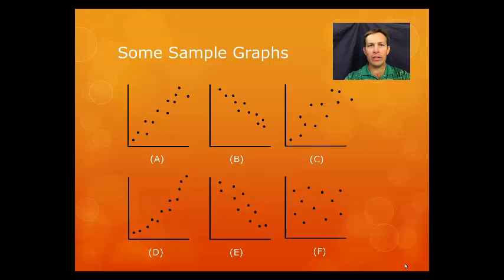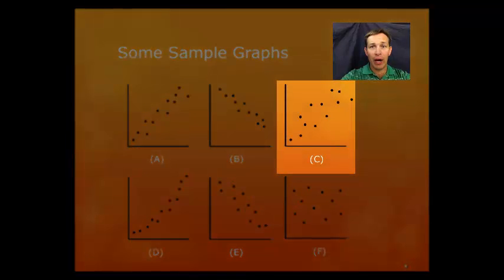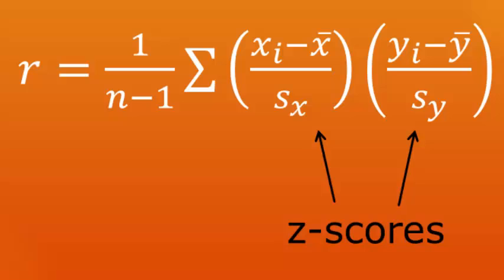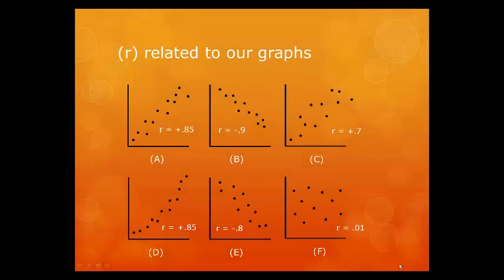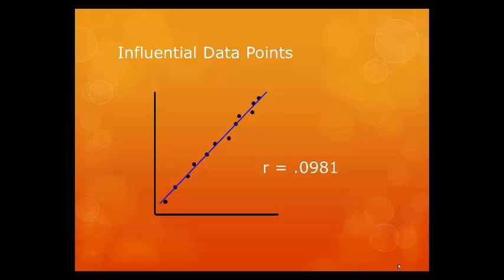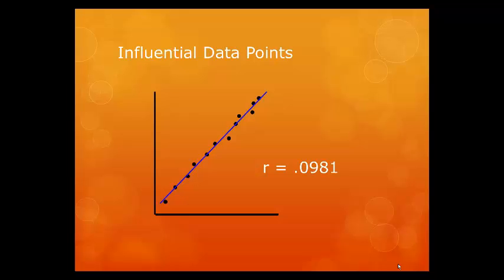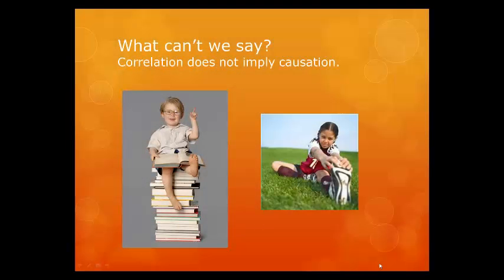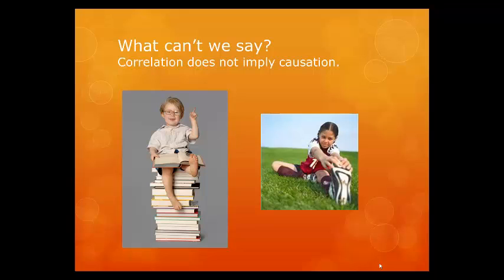Bivariant Data lesson 1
Introduction to bivariant data